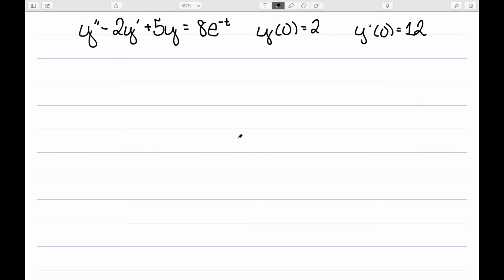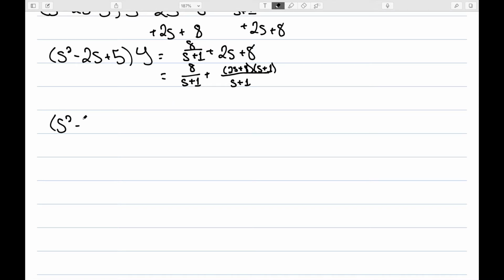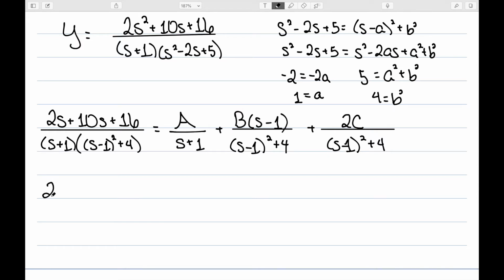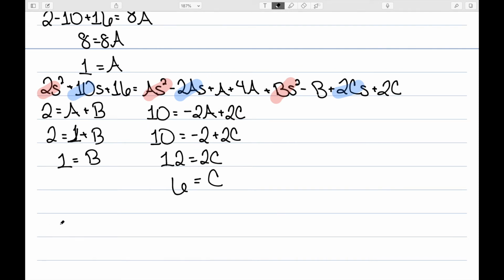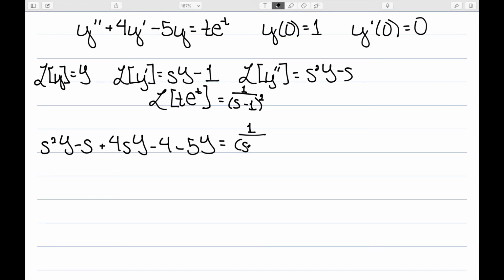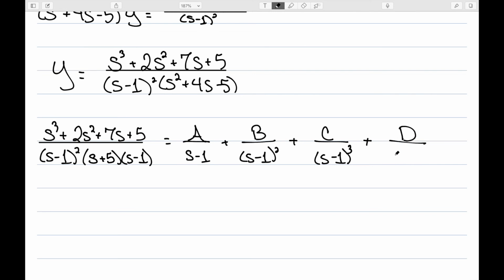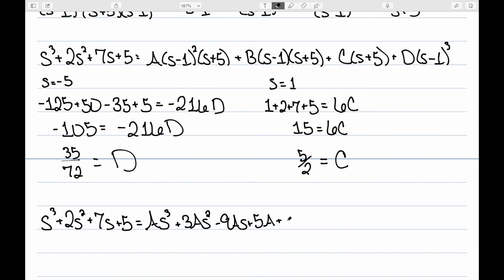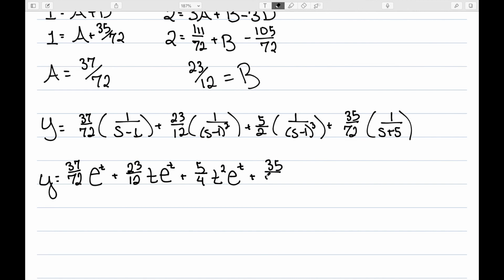Initial Value Problems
I show how to solve initial value problems using the Laplace transform and the inverse Laplace transform.